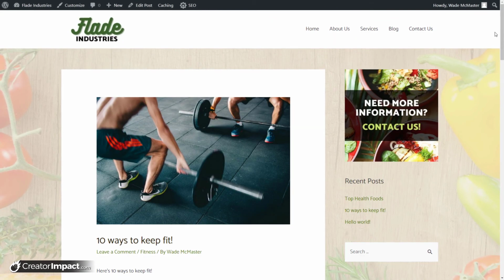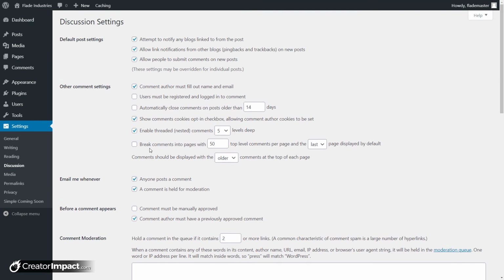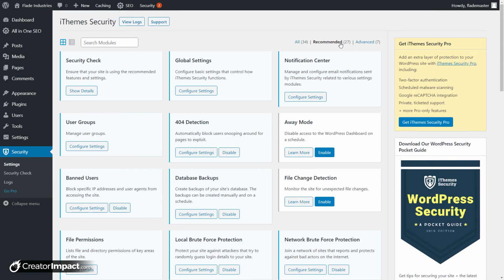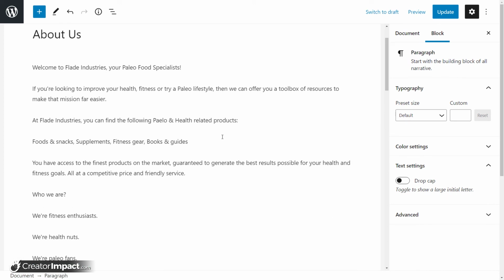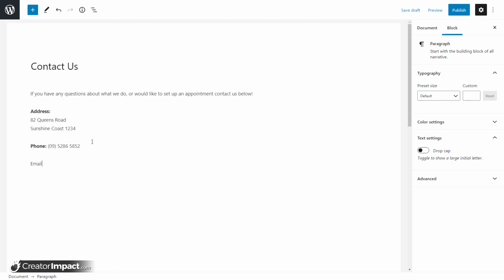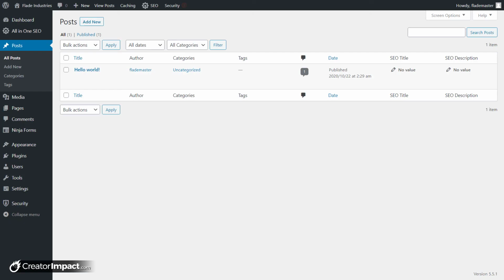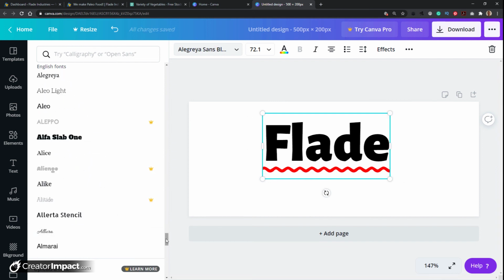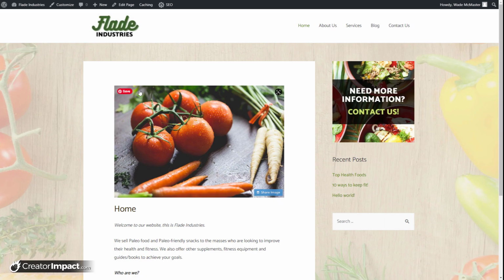I create a Full WordPress Website with Free Themes & Plugins (follow along tutorial!)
In this video, I show you how to create a WordPress Website all using Free Themes and Plugins! I cover it step by step and showing you every plugin and setting along the way.

// RESOURCES

For hosting I recommend and us (including in this video) Hostgator

Below are some areas you can skip to if you don't wish to watch the whole video start to finish:

0:00 - Getting Started
2:24 - Free SSL Certificate
4:21 - Installing WordPress
9:13 - Create a 'Coming Soon' Page
10:44 - Change Basic Settings
15:42 - Setting up 'Home' & 'Blog' Pages
17:13 - SEO & Security Plugins
29:20 - Finding a Free WordPress Theme
31:01 - Adding & Editing Pages
52:43 - Create a Contact Form
59:15 - Creating Custom menus
1:02:42 - Creating Blog Posts
1:07:41 - Change Public Username
1:09:31 - Customizing the Theme Design Part 1
1:15:20 - Creating & Adding a Logo (Canva)
1:13:39 - Customizing the Theme Design Part 2
1:21:13 - Add a Sidebar Image & Link

// NAME SERVER INFORMATION

If you have registered your domain already with someone else and you choose to register hosting with Hostgator, then you will need to point name servers to your Hostgator account.  You will have your nameservers emailed to you, but you can also find them (primary and secondary DNS) in the right column within your CPanel.

Important - if you have services such as email linked to your domain, you may need to talk to your IT specialist or domain provider as you will need to insert new A Records / possible CNAME records instead - these will keep your email or other services linked and still link your website to your new hosting.

// CREATOR IMPACT